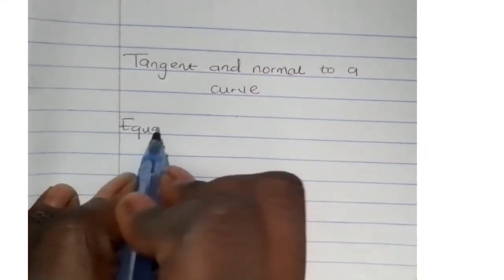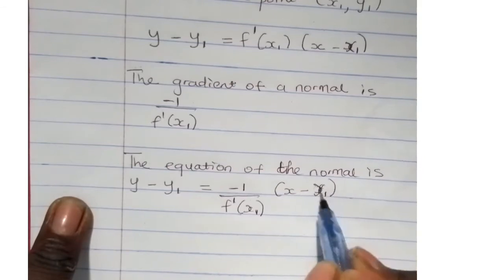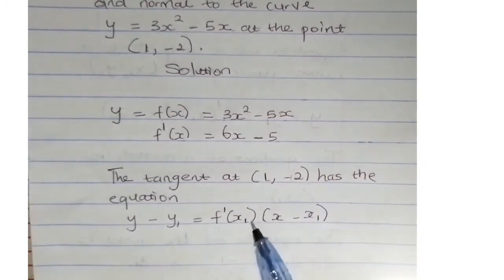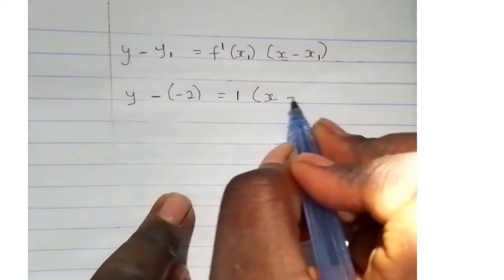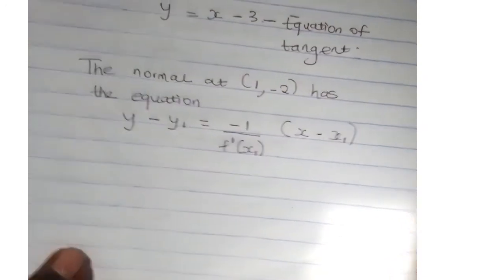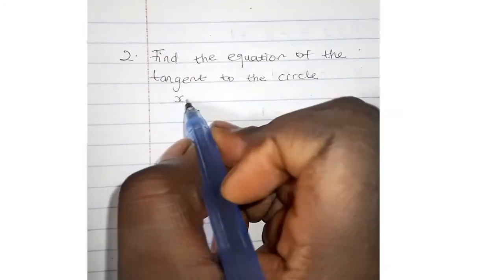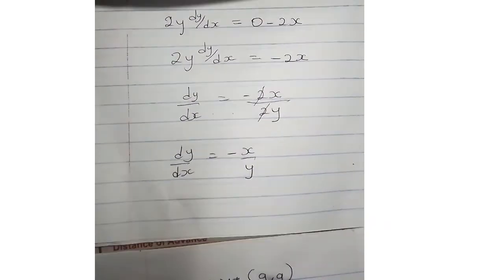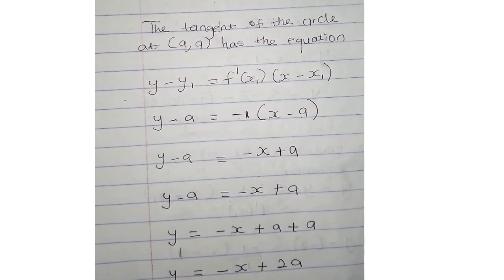Tangent and normal of a curve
tangents
equation of tangent line
tangents of a curve
equation of normal lines
normal of a cuve
equation of tangent of a curve
tangent line equation